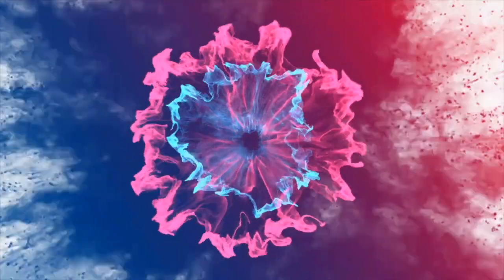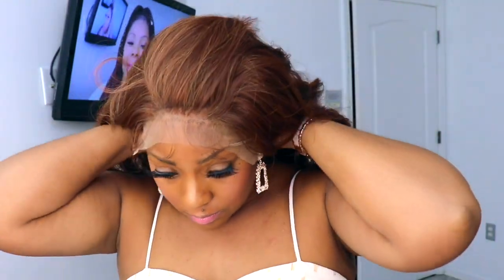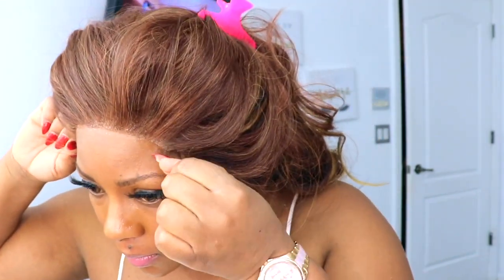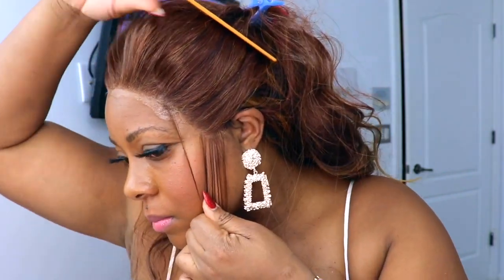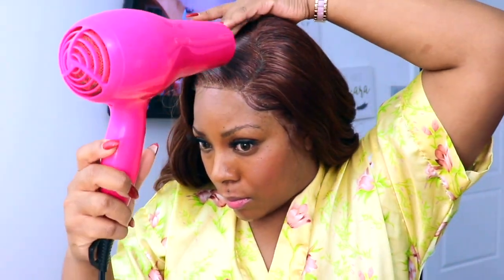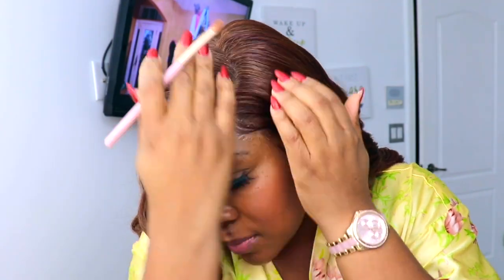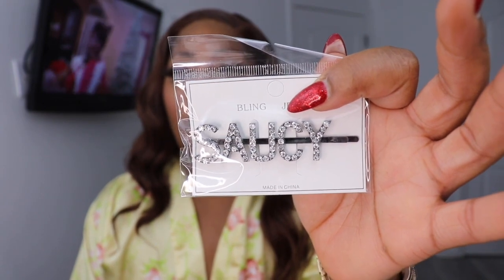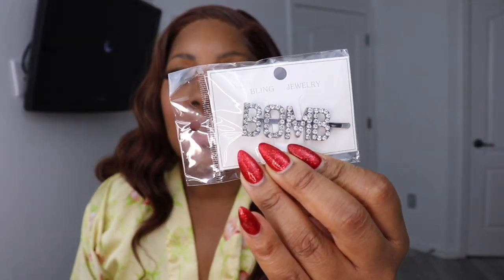5G HD LACE WIG || IT'S A WIG ASIA || FT. @ElevateStyleCorpAtlanticCity || BEAUTIEBYMARK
This video is about Its a Wig 5G TRUE HD TRANSPARENT Swiss 13x6 Lace Front Wig ASIA COLOR HONEYBROWN